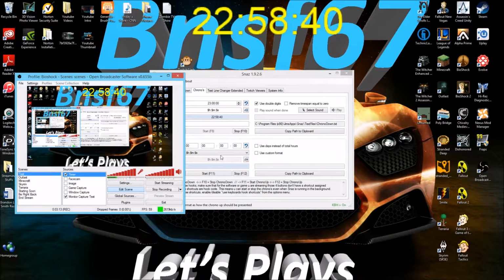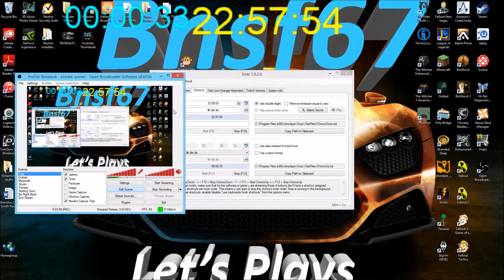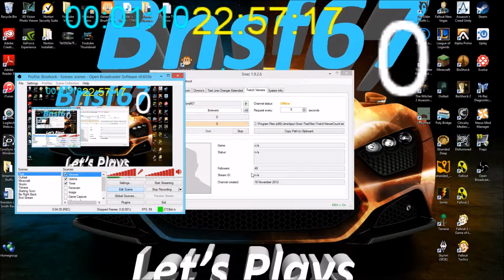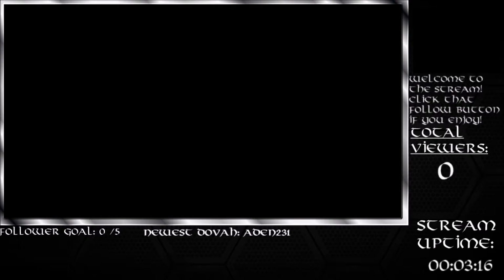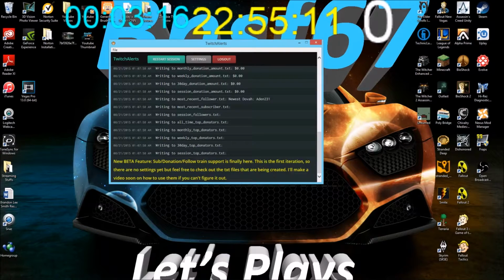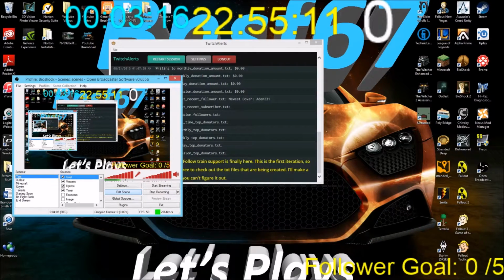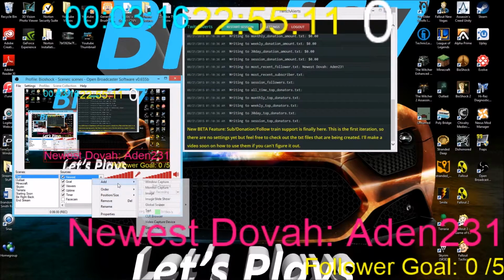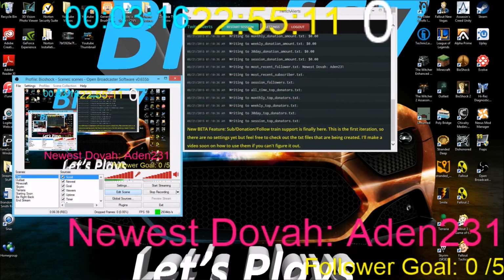OBS Stream Labels Tutorial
In this tutorial, my very first one, I show you guys how to add timers, follower goals, a new follower text, and a follower scroll to your stream. Hope you guys enjoy!